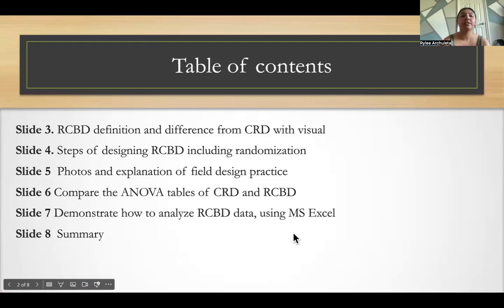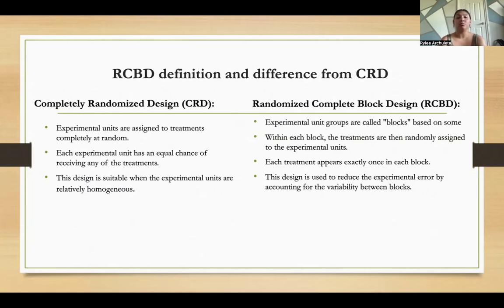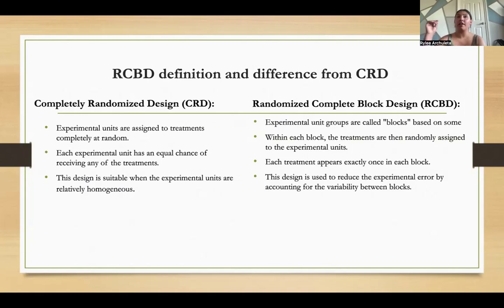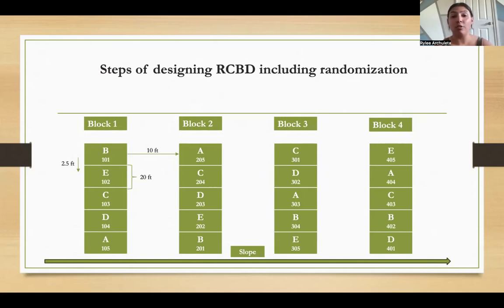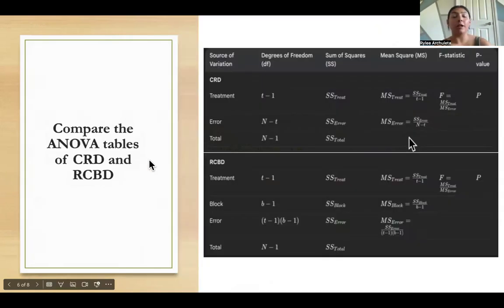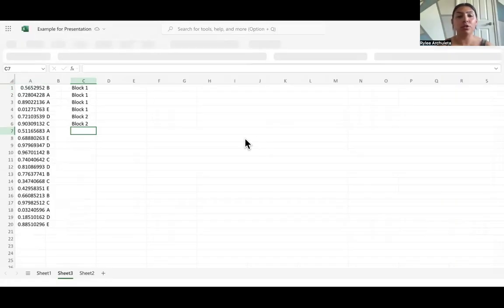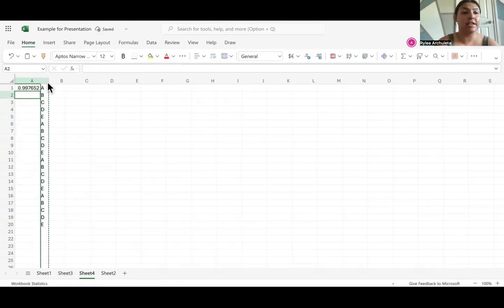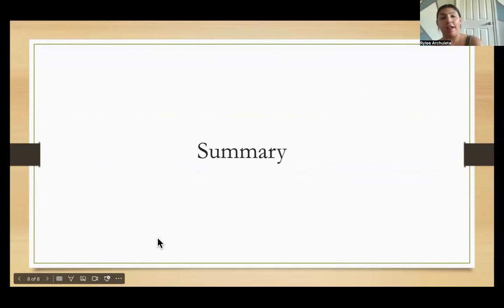Block Design Presentation: Video